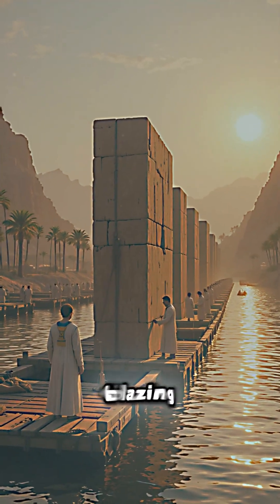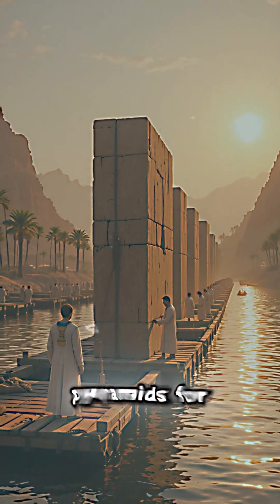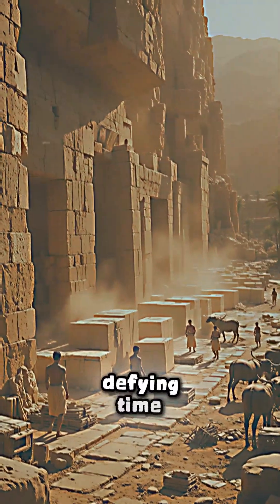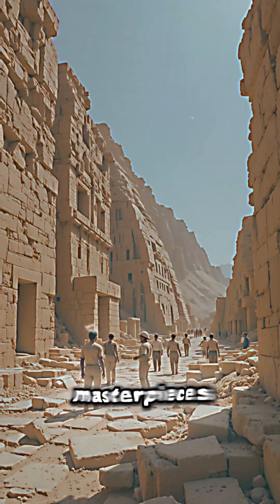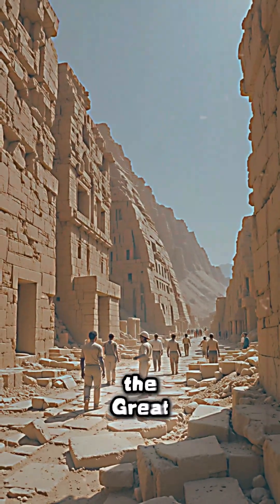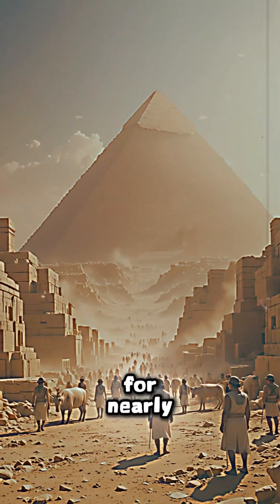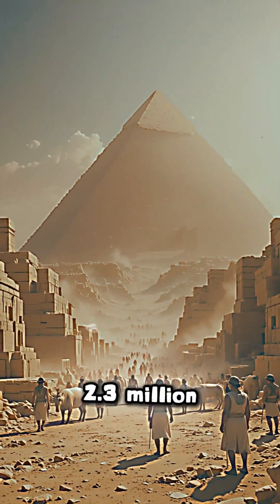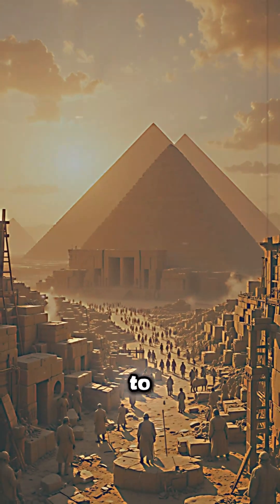How the Ancient Egyptians Really Built the Pyramids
For over 4,000 years, the Great Pyramids of Giza have stood as one of humanity’s greatest mysteries. How did the ancient Egyptians, without modern machines or technology, build such massive and perfectly aligned monuments that still defy explanation today?

In this video, we dive deep into the real story behind pyramid construction — exploring the engineering genius, labor force, and ancient innovations that made the impossible possible.

Discover how thousands of skilled workers, not slaves, worked in harmony using ramps, sledges, copper tools, and advanced mathematics to shape history’s most iconic wonder. From limestone quarries along the Nile to hidden tunnels beneath the desert, we uncover the truth behind how these architectural marvels rose from the sands of time.

Join us as we explore:
🏗️ The secret techniques used to move multi-ton stone blocks
🌅 The daily lives of workers who built the pyramids